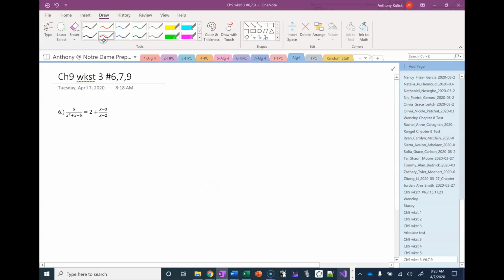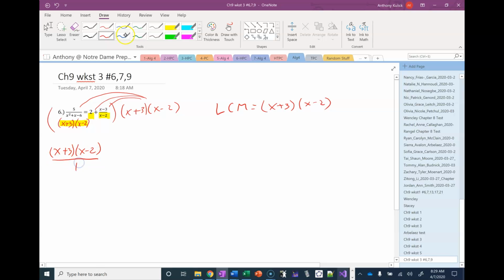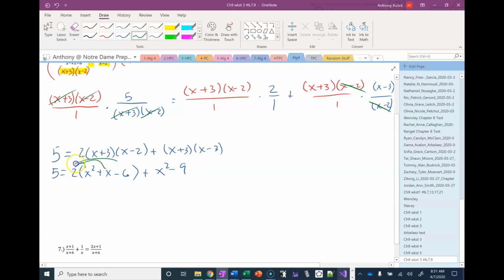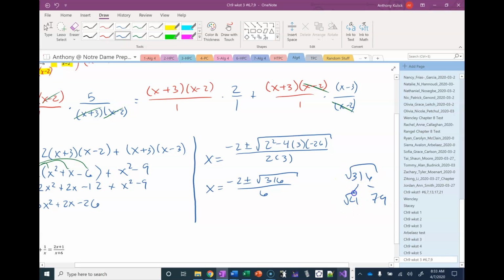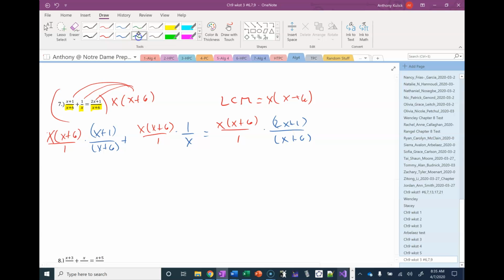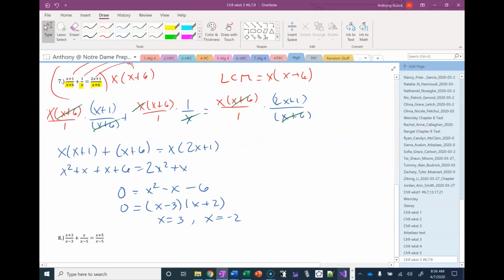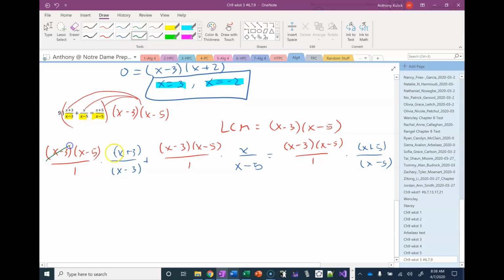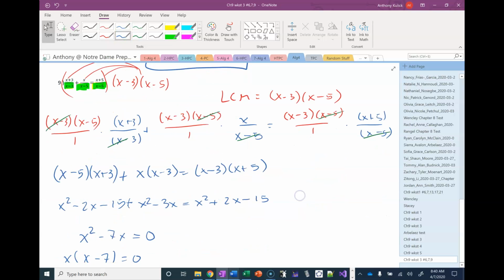ch9 wkst3 #6,7,9